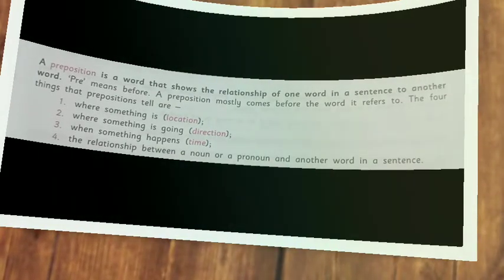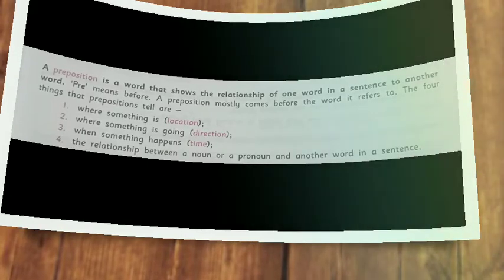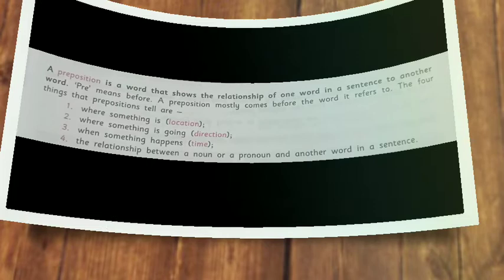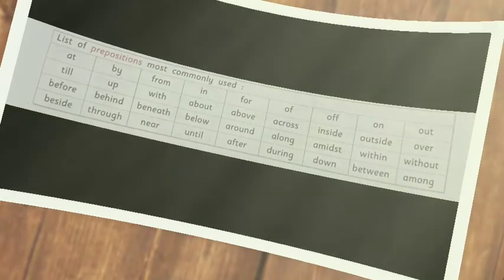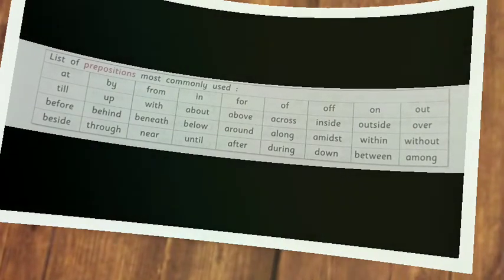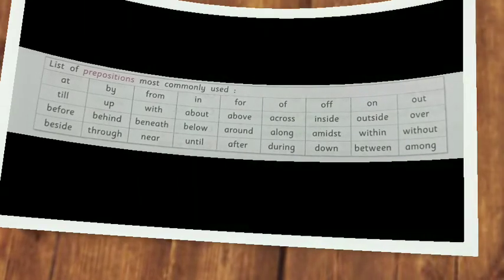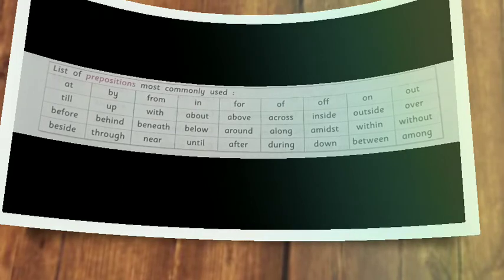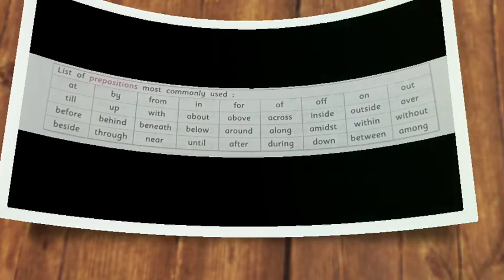||CLASS-8||ENGLISH GRAMMAR||CHAPTER-11||PREPOSITION||FULL EXPLANATION AND WORKSHEET SOLUTIONS||